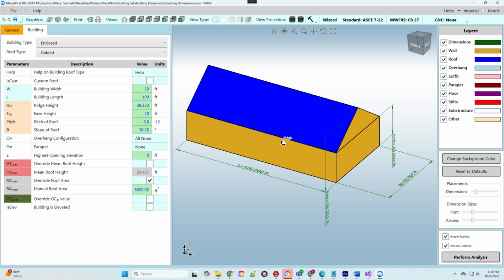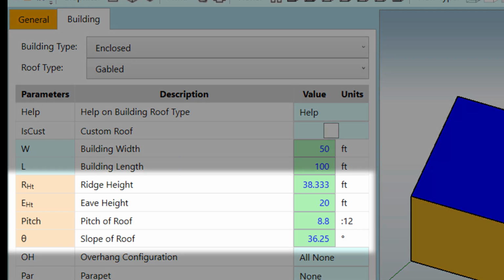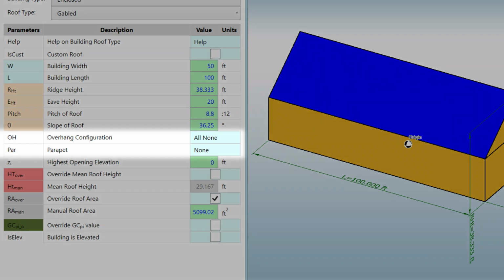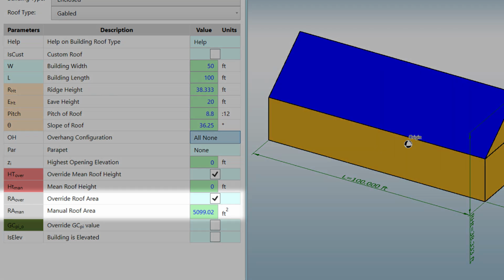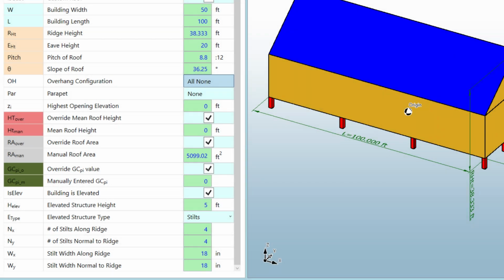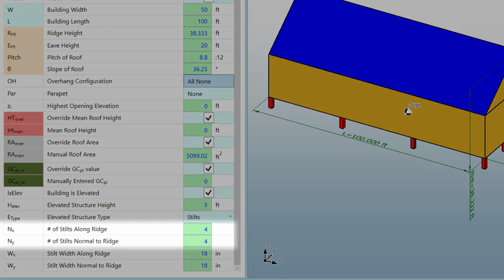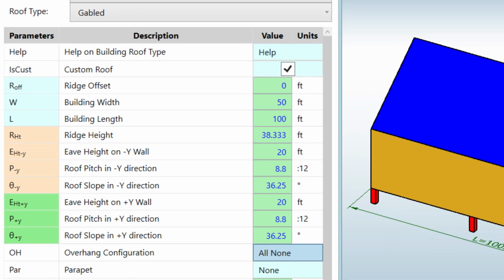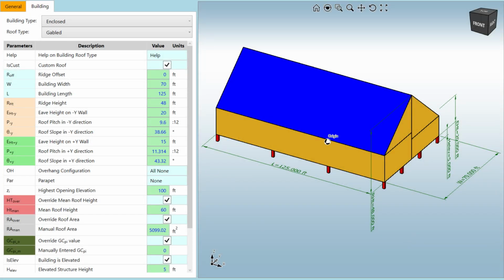Meca Wind - Building Dimensions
This tutorial explains how to enter building and roof dimensions in the Building tab and how the inputs dynamically adjust based on the selected roof type. Using a gabled roof example, we demonstrate how related fields such as ridge height, pitch, and slope automatically update to give you flexible input options.

The video also covers overhangs, parapets, mean roof height overrides, internal pressure overrides, and the elevated building feature introduced in ASCE 7-22. Finally, we explore Ultimate features like the Custom Roof option, including ridge offsets and unequal eave heights, allowing more precise representation of real-world building geometry.